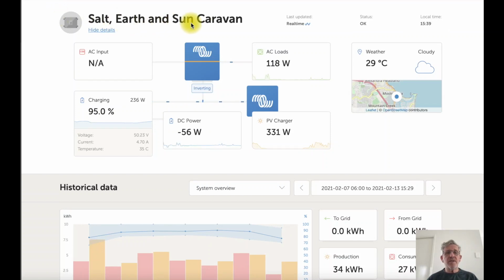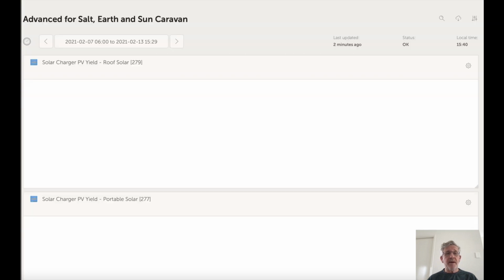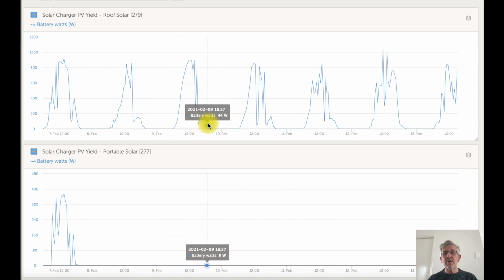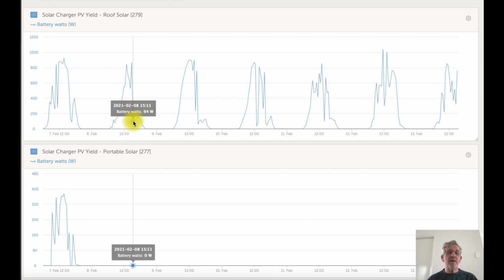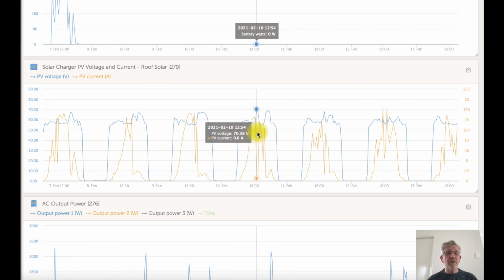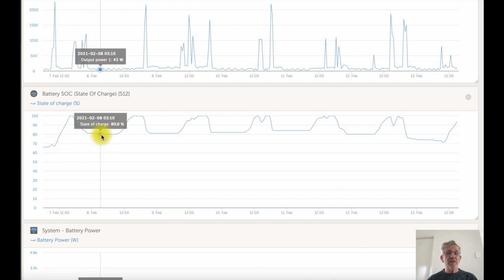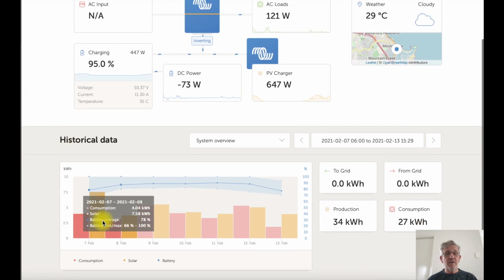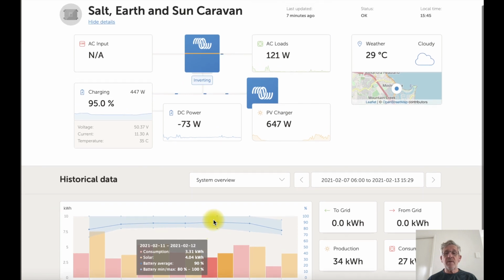All Electric Safiery 48V Caravan showing sustainable 7 Day Solar Performance results in Tasmania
The solar intensity in Tasmania is the lowest in Australia. So why not analyse results for a family of 4 living in an all electric van over 7 days using only solar. Most people consider solar design as just buying a bunch of panels and getting as much on the roof as you can. However, it is not that simple. In fact designing the solar takes us the longest time for most systems. In this video, you will see the results of our design. Early starts, late finish and our signature “boost” late afternoon. It all adds up to terrific results and lets Christian, Katie and kids enjoy their travels with NO LPG using free solar power.